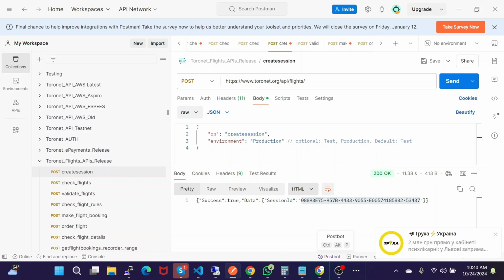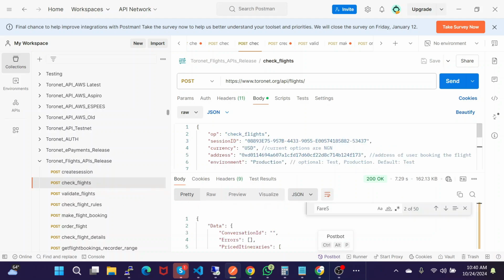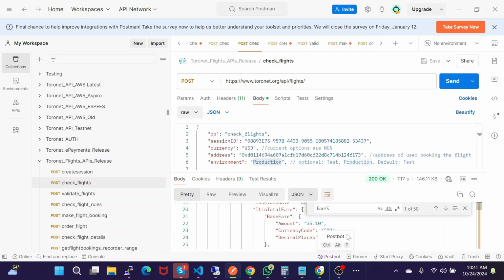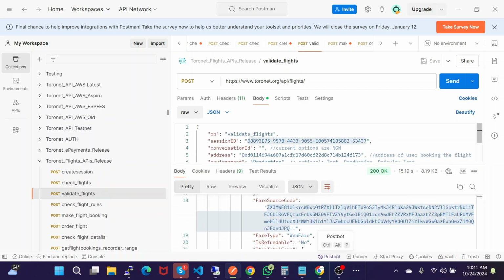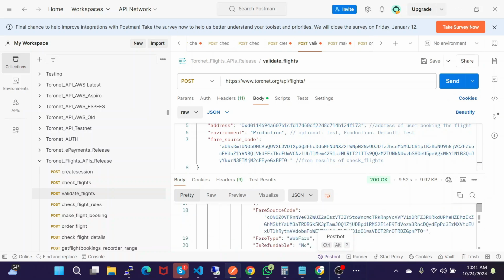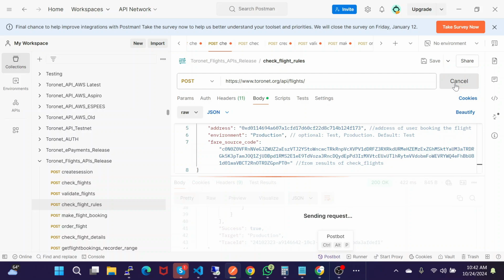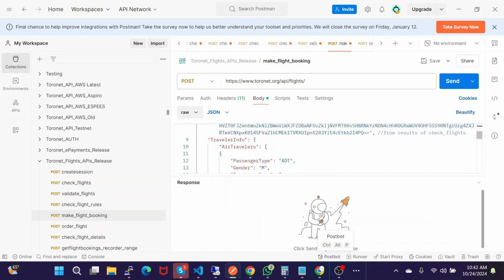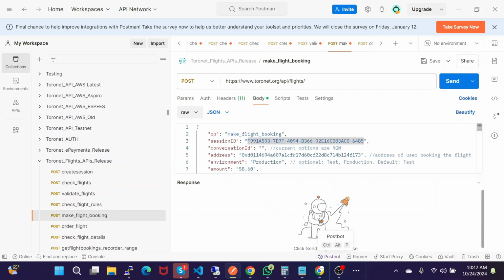FlightBookings API in Production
Using the Flight Bookings API in Production